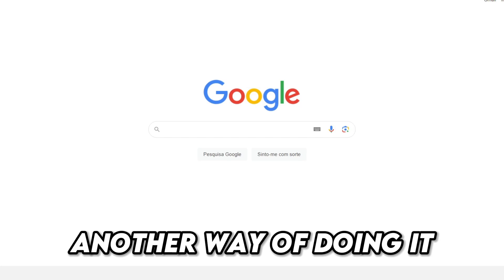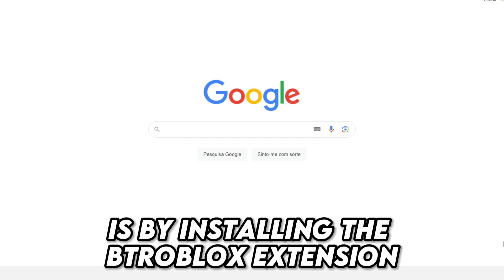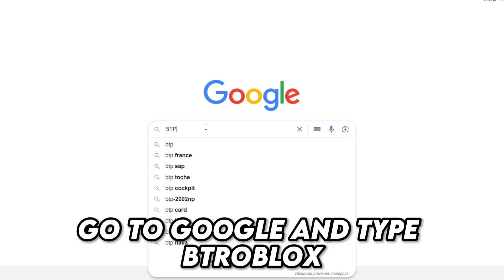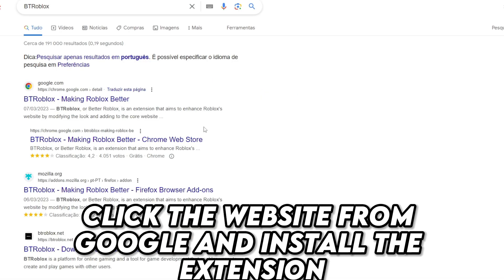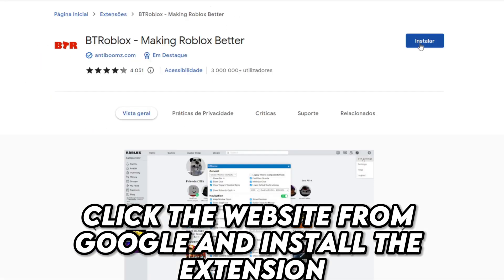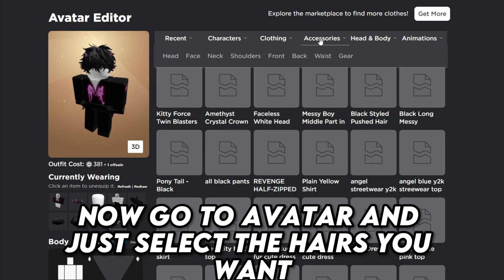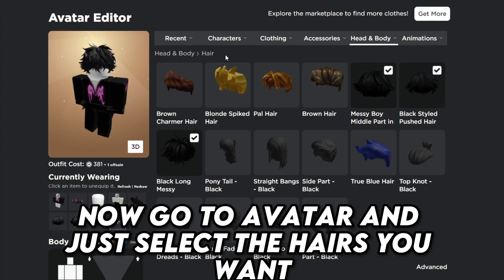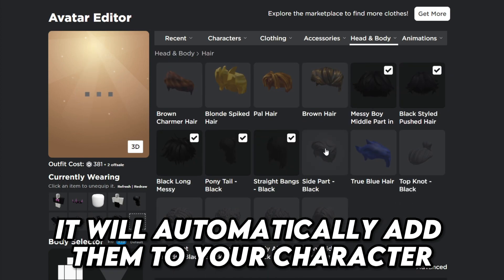HOW TO USE MULTIPLE HAIRS ON ROBLOX